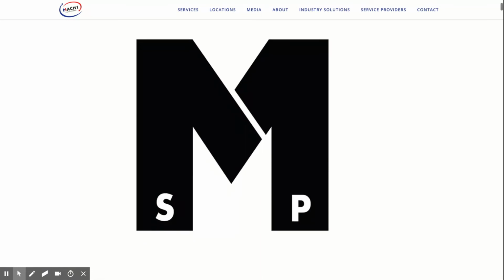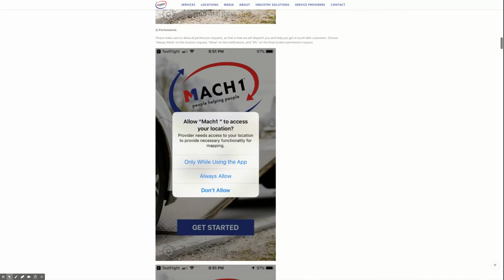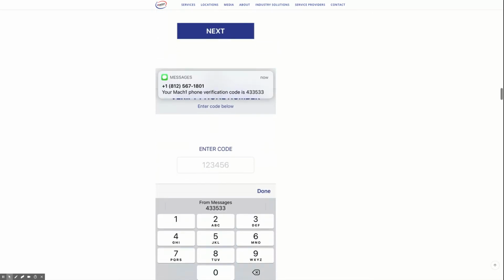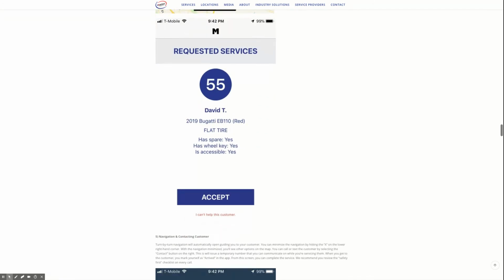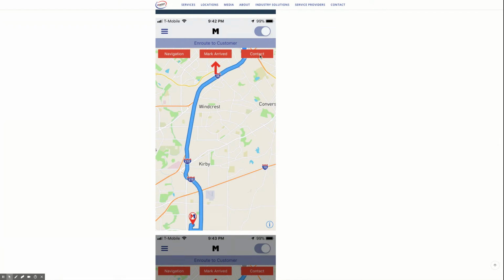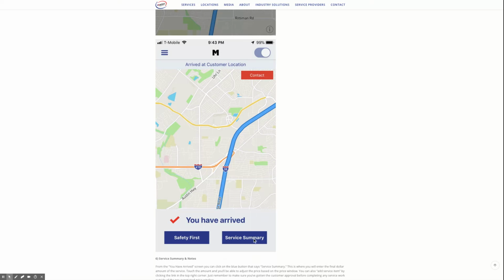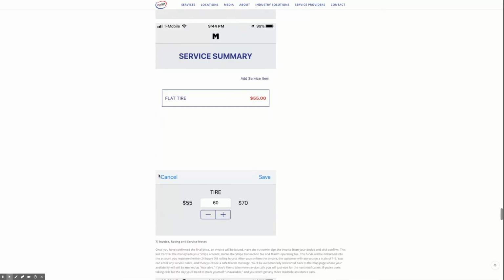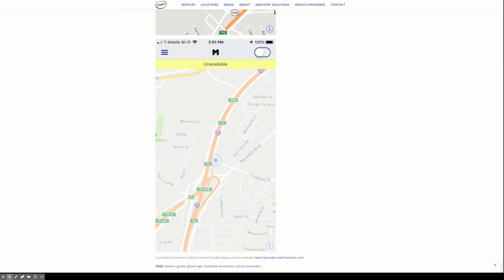A Guide: How to take Mach1 Roadside Assistance Service Calls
A step-by-step guide for Mach1 Service Providers to take jobs with the Mach1 app.